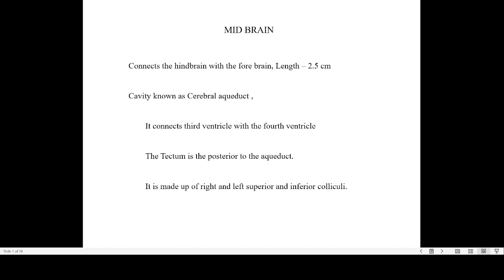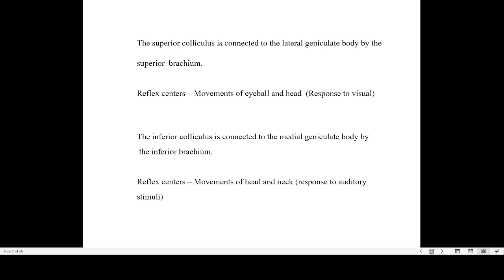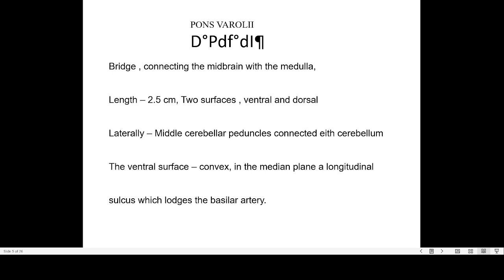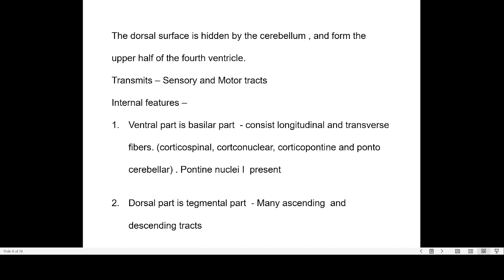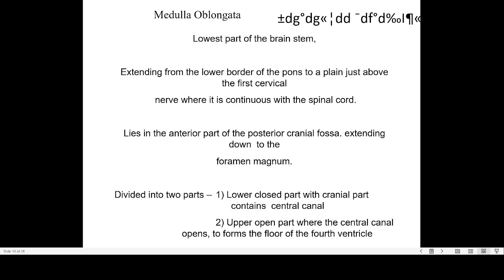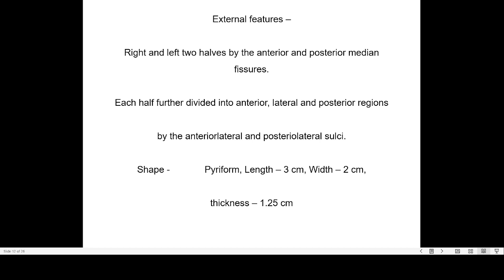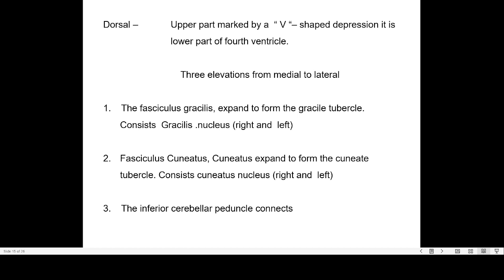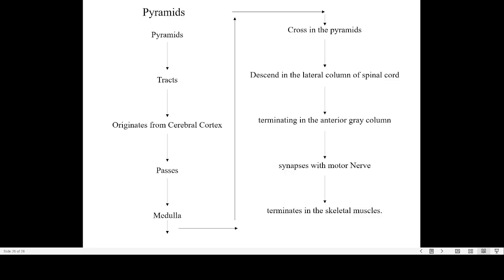Brain stem explnation